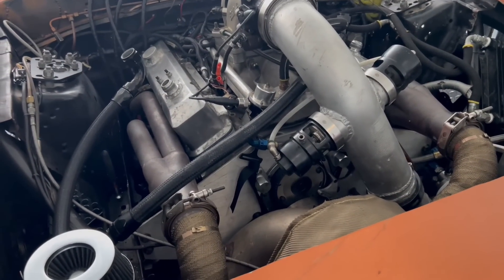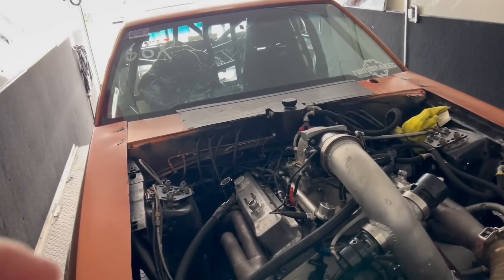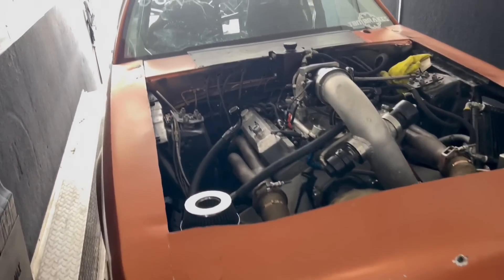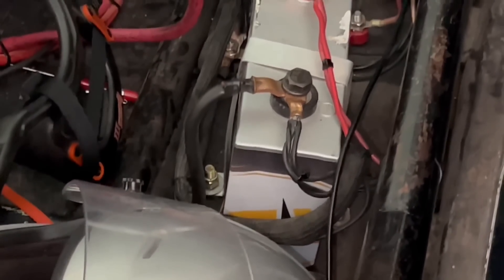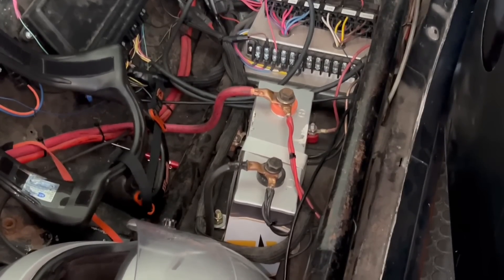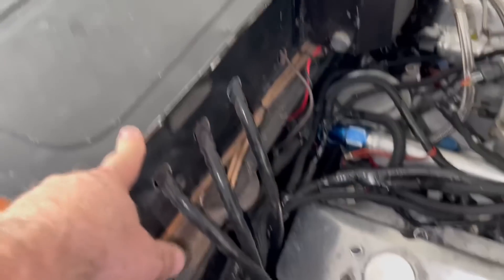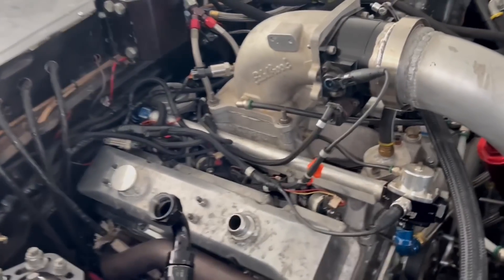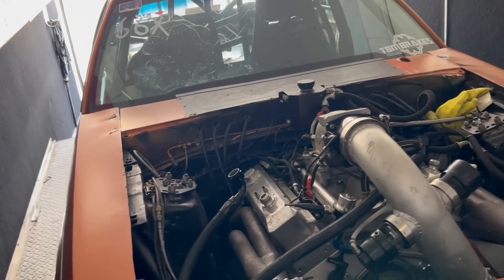“Great Value” wiring on my car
Let’s talk about grounds and look at my horrible wiring!  The ground wire is just as important as the positive wire!  Both have to be at the right spot with a good connection!